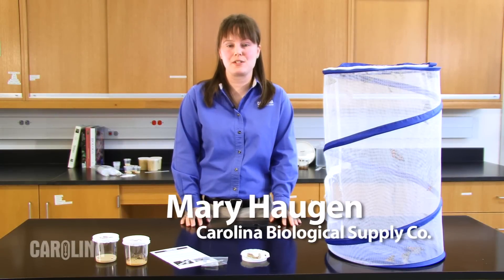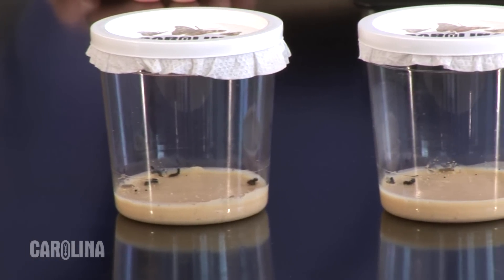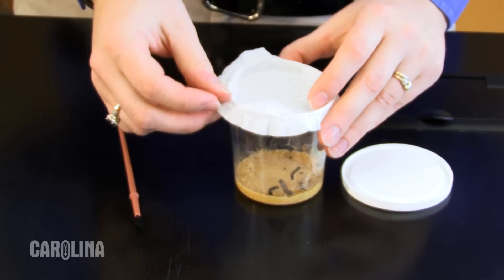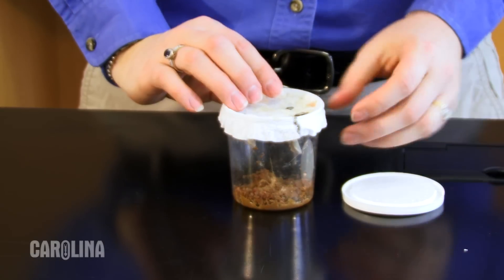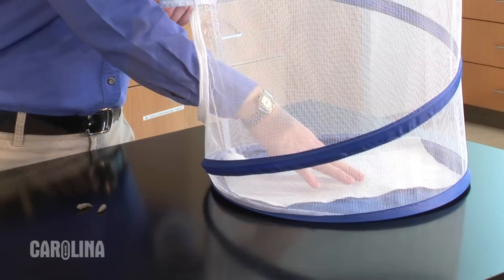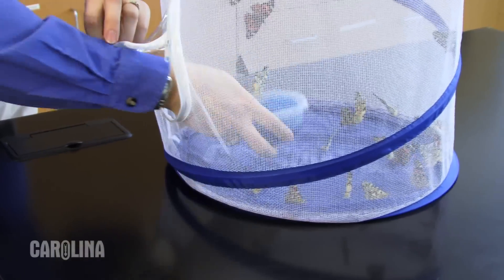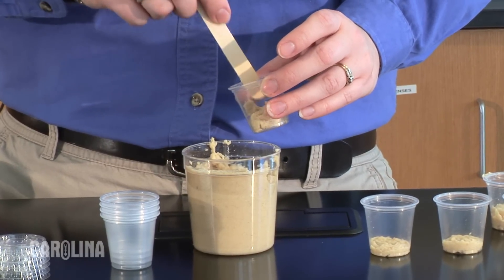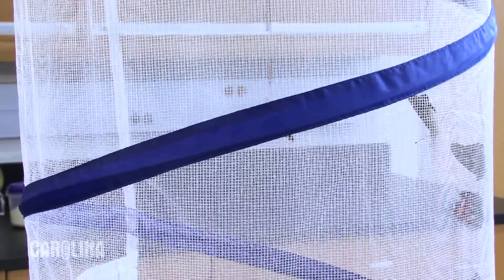How to Care for Painted Lady Butterflies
Witness the life cycle of Painted Lady Butterflies, and share the experience with your classroom, group and friends! This video will help you learn to successfully raise painted lady caterpillars to beautiful butterflies.